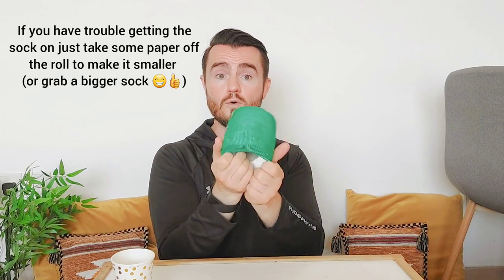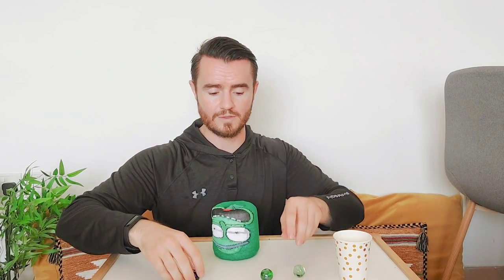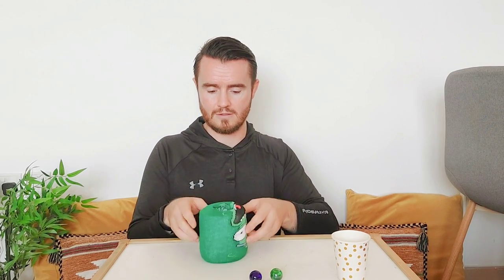Hand Strengthening Exercise | Grip and Flip 🖐️ | Fine Motor Skills (For Kids)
Build your child's hand strength with this simple homemade hack. This fine motor skills activity works great in clinic, in person and via teletherapy.

From holding pencils and cutting with scissors, to pushing buttons and pulling zippers, small hands need to be pretty strong.

Build some powerful little paws with this quick and easy homemade grip strengthening game with just 2 items that I guarantee you already have at home.

This can be made in seconds, is easily graded to age and ability and is a super way to begin any fine motor skills or handwriting practice.

AdamTheOT